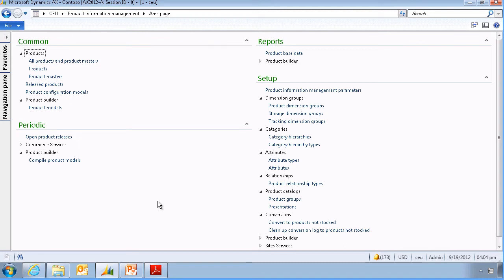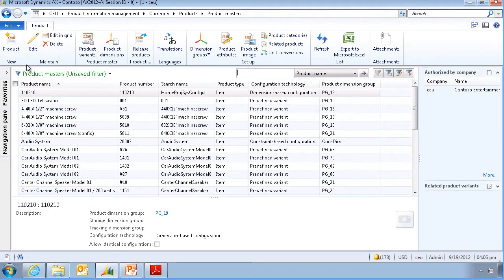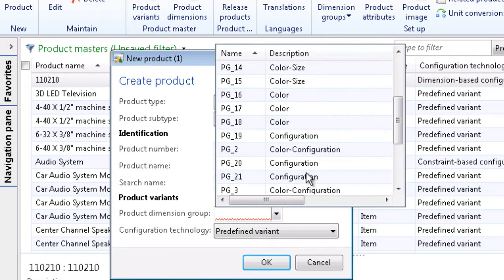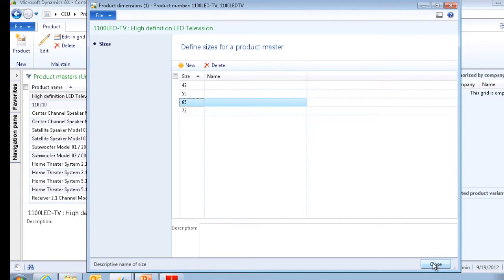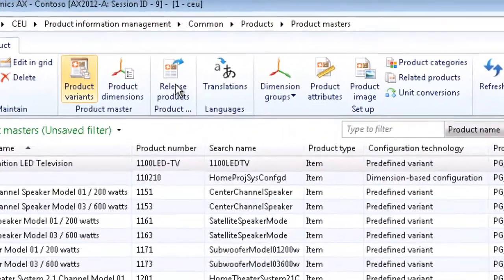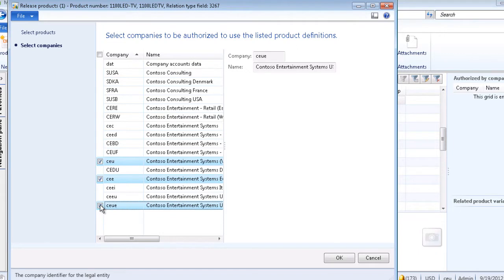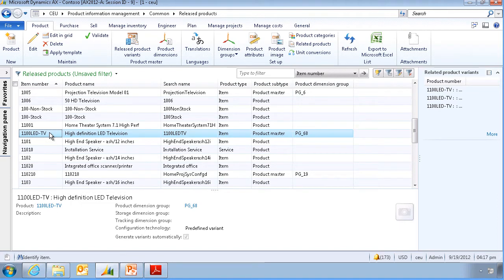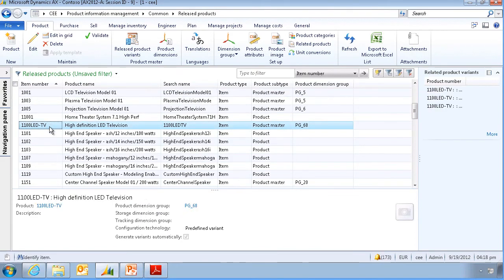Microsoft Dynamics AX 2012 Production Module, New Product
This video shows how to create a new product and release it to multiple companies, eliminating the need to create the same product multiple times.